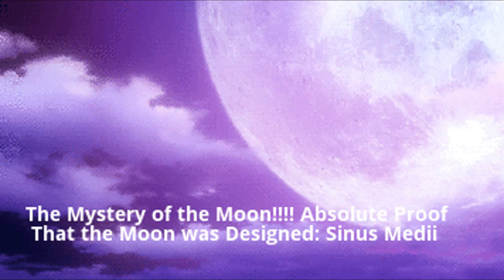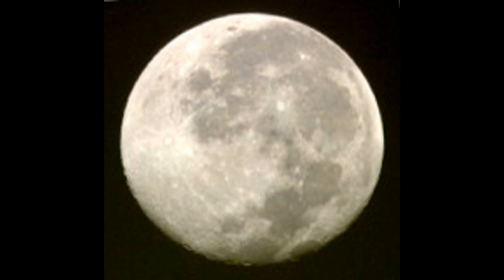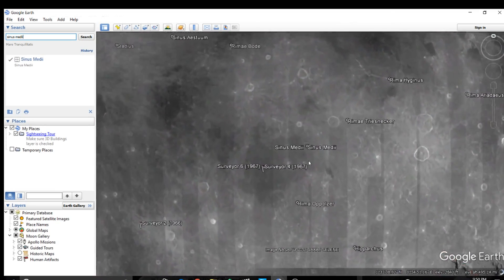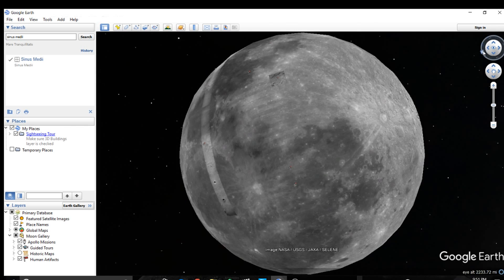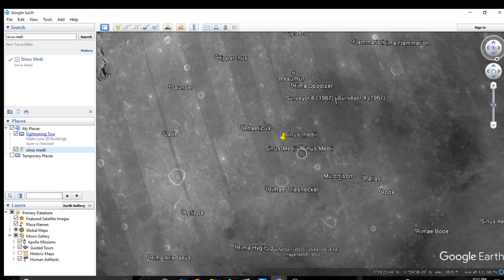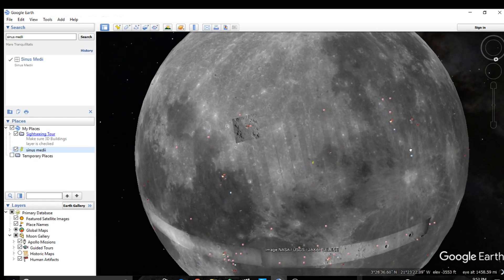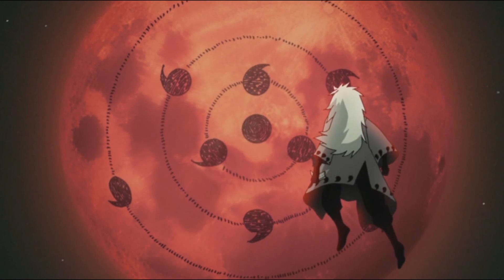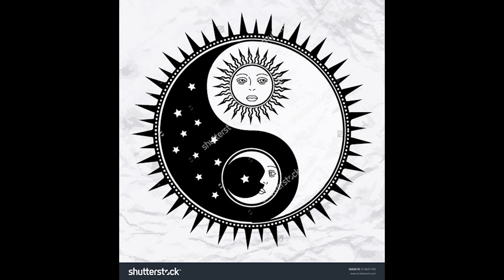THE MYSTERY OF THE MOON!!! Proof Moon was Designed: Sinus Medii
The Moon has many interesting and amazing aspects that can't just be coincidences.